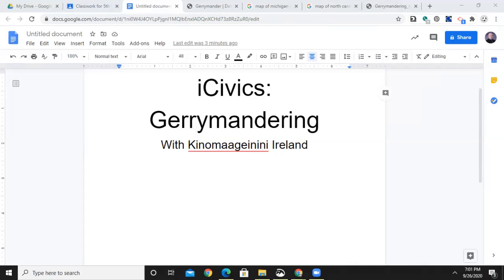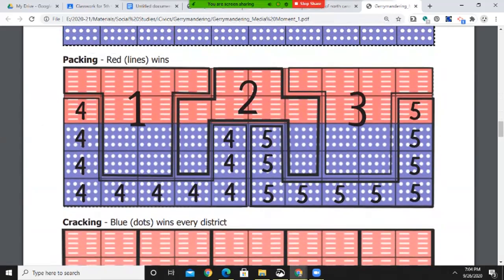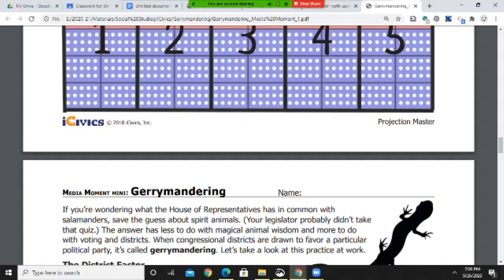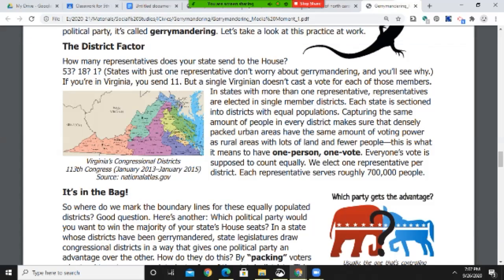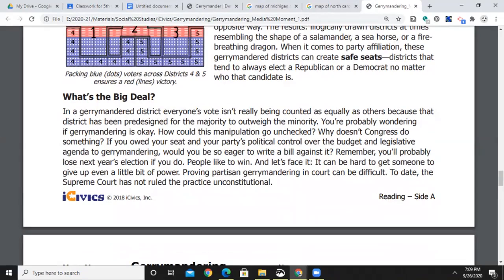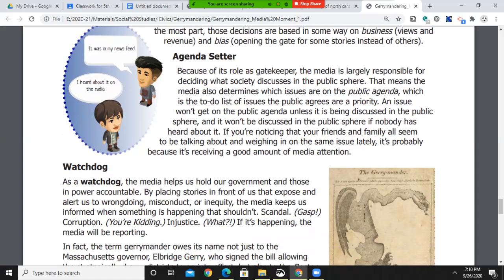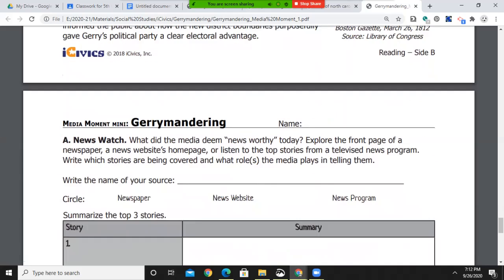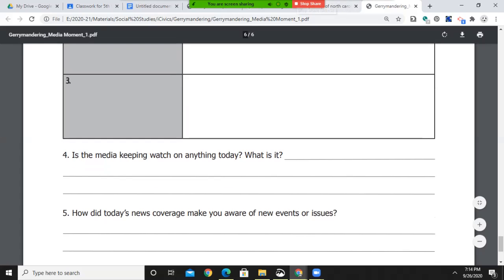Grade 5 Social Studies- iCivics: Gerrymandering